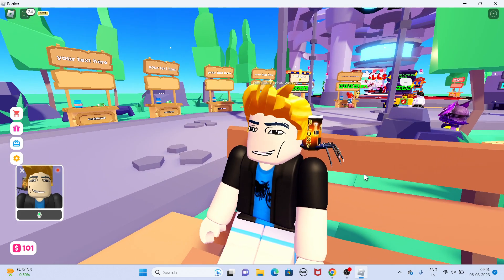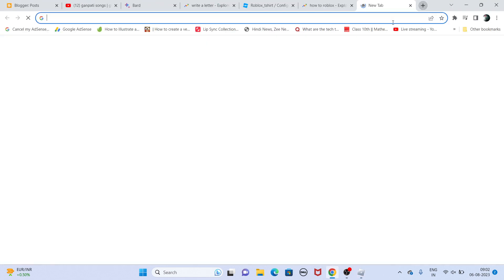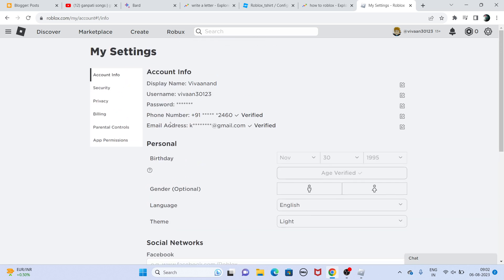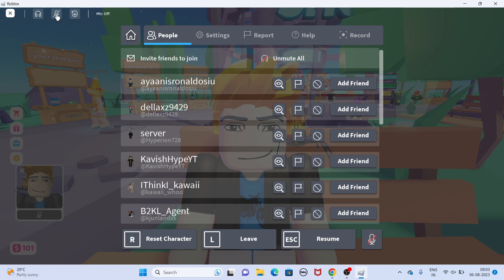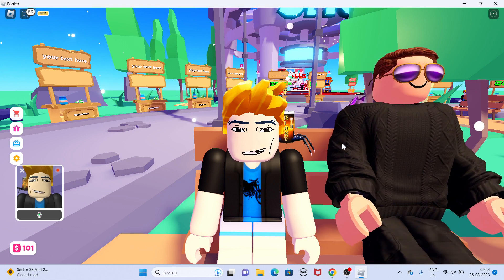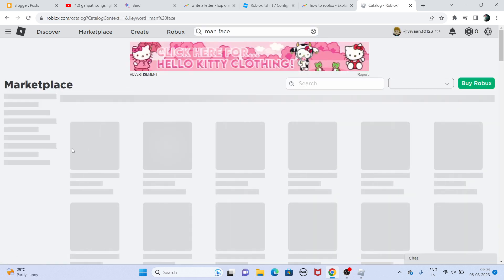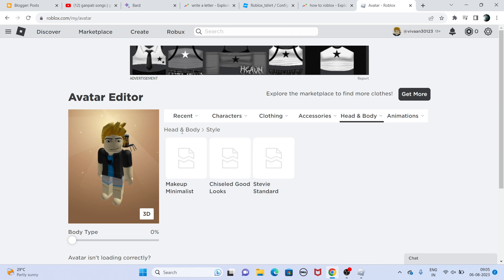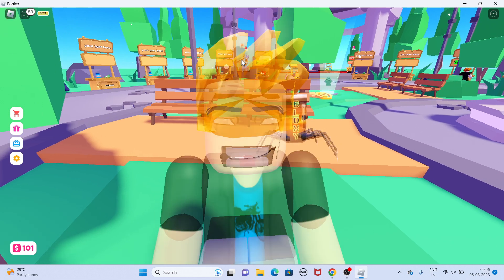How to turn on roblox face tracking (new update) - Full guide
In this video, I will show you how to turn face tracking on roblox and how to get face tracking on roblox mobile. If you want more videos like how to use face tracking on roblox or how to get access to face tracking on roblox or how to enable roblox face tracking please subscribe to our channel and like the video!

TIMESTAMPS
0:00 Introduction
0:45 step 1
1:30 step 2
2:23 step 3
3:20 step 4
5:20 conclusion